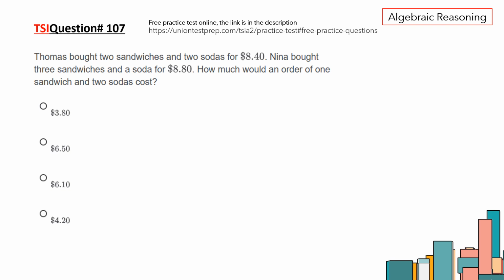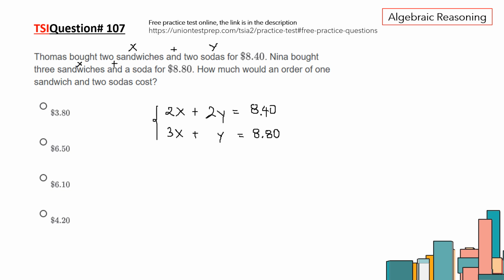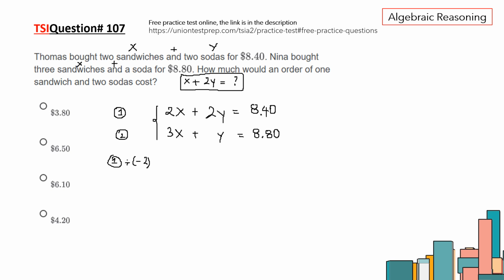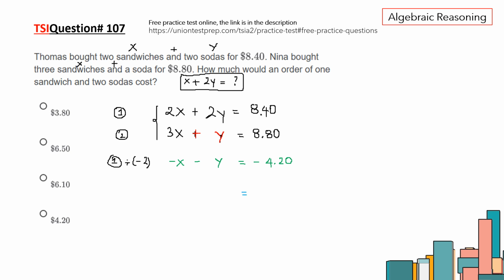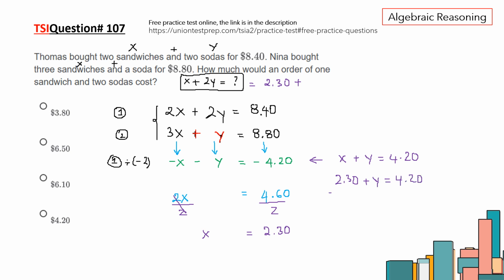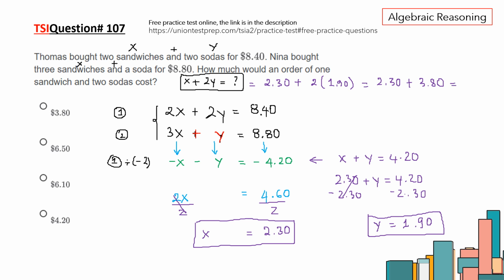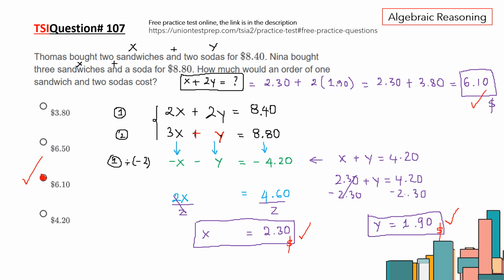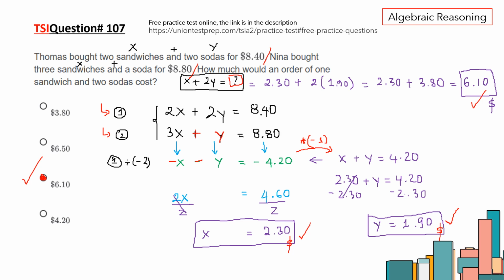TSI # 107 | 1 Question @ A Time